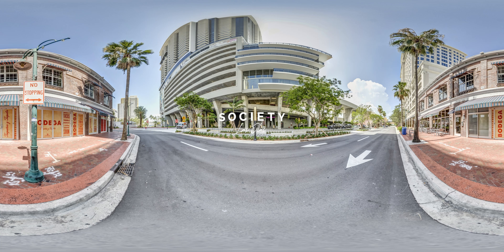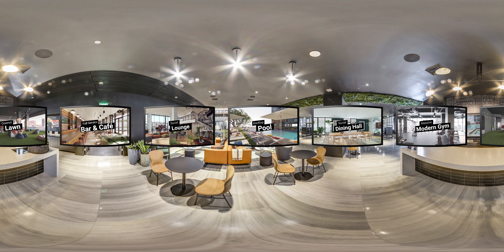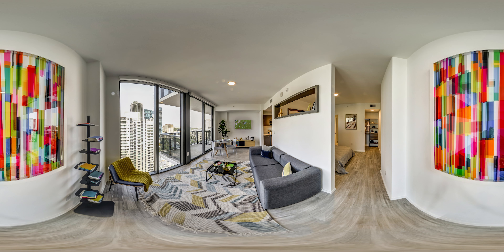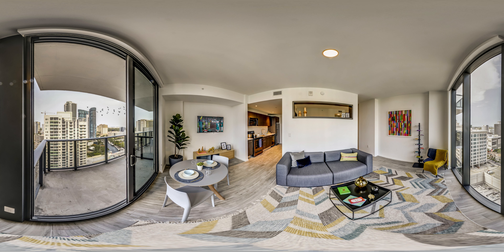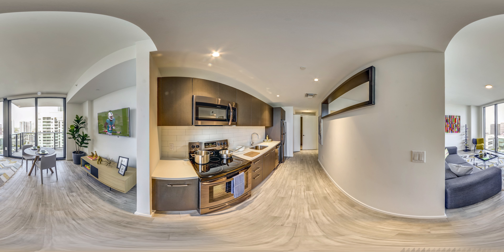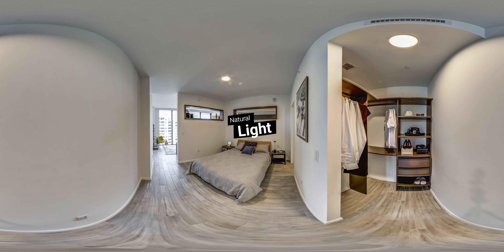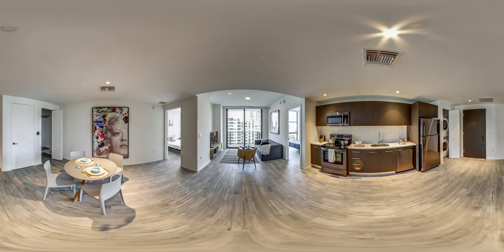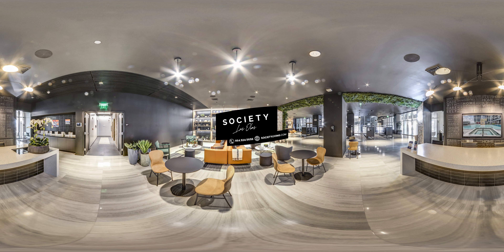Society Las Olas - Apartments